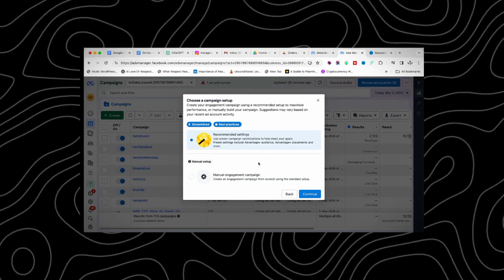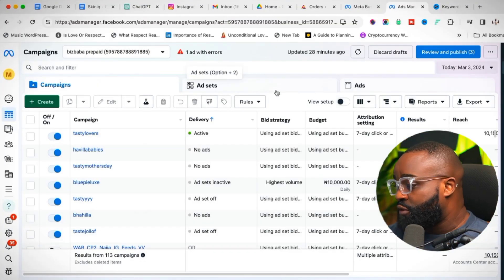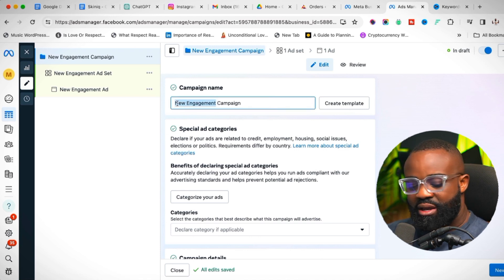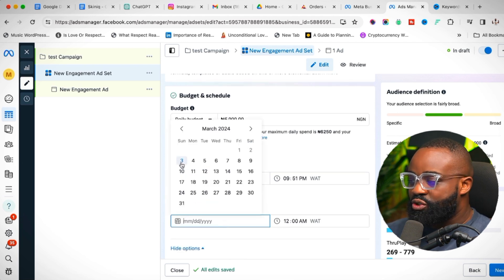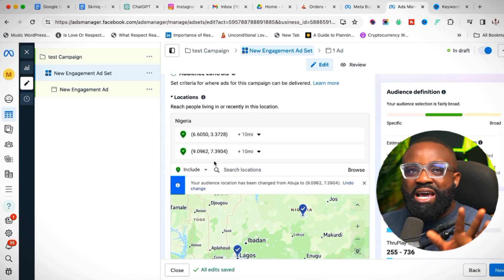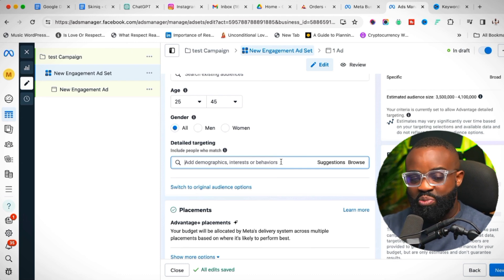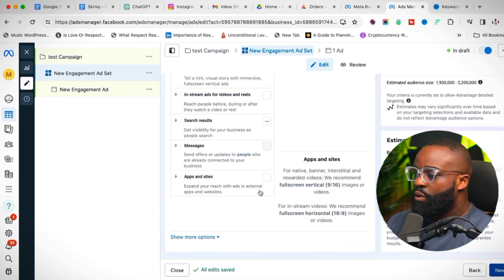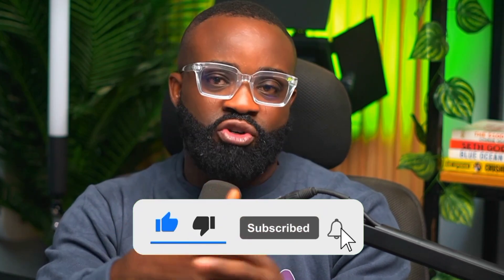How TO CREATE Effective FACEBOOK ADS // Step By Step FB Ads Guide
How TO CREATE Effective FACEBOOK ADS
Advertising on facebook can be one of the easiest thing you do, but creating an effective fb ads campaign can be a hard nut to crack.
In this video i show how to run facebook ads 2024 edition. This covers facebook ads targeting, facebook ads strategy and many more.

If you're new to advertising and you can want learn how to create a facebook ad then this video is right for you to start.